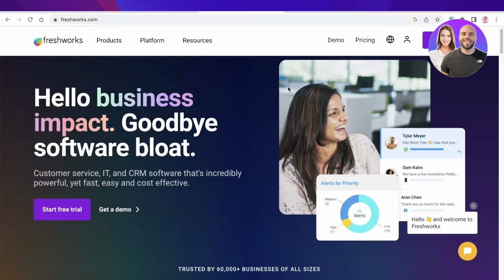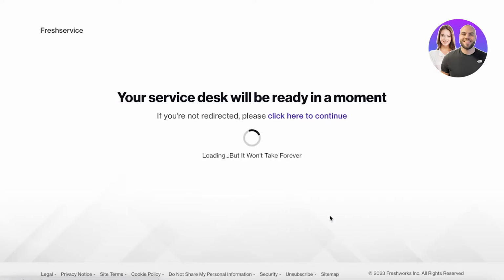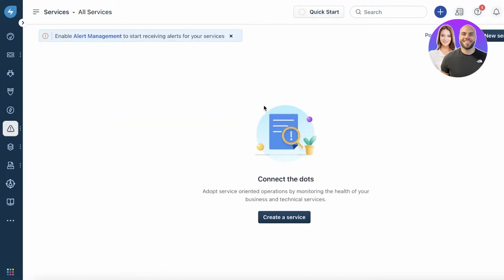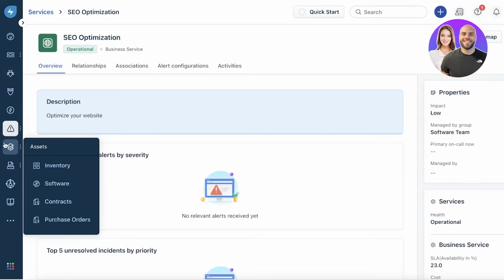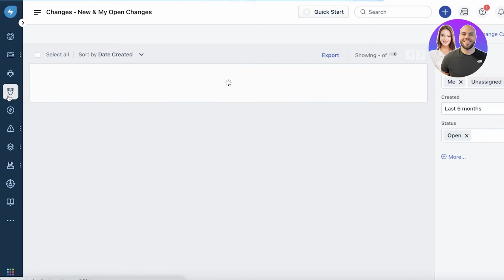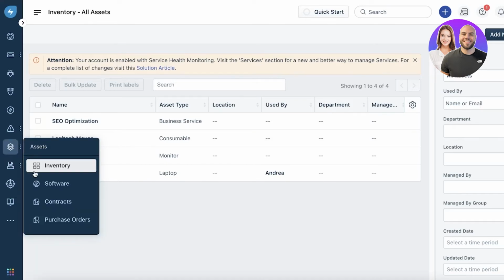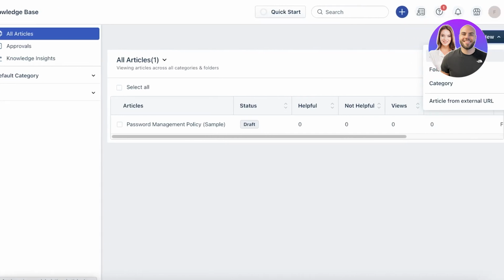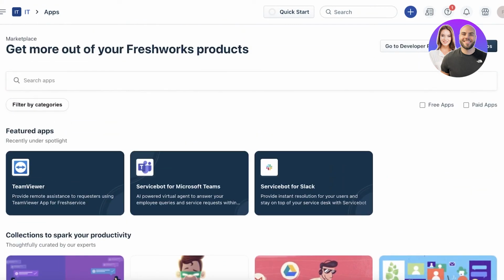Freshservice Tutorial 2026: How To Use Freshservice (Step-By-Step)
In this video, we show you step-by-step how to use Freshservice. This tutorial makes it super easy to manage IT tickets, automate workflows, and handle service management efficiently — even if you’re a beginner.